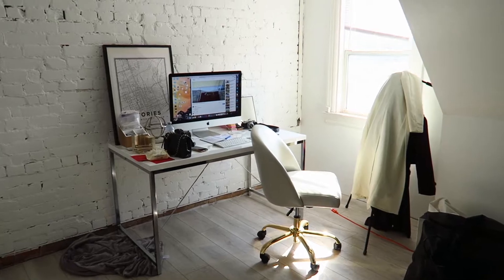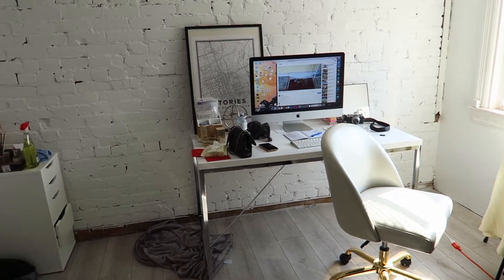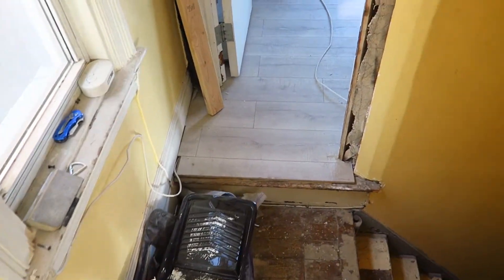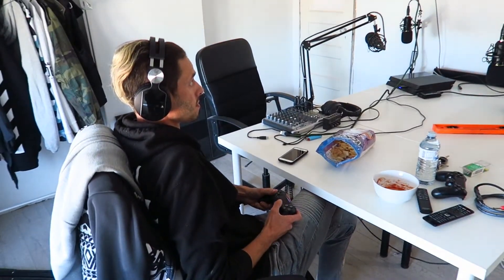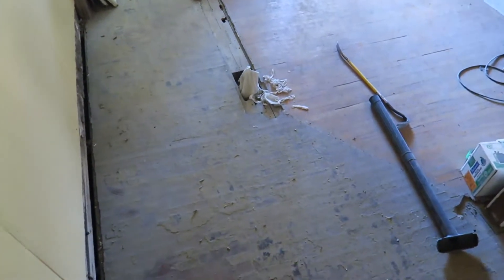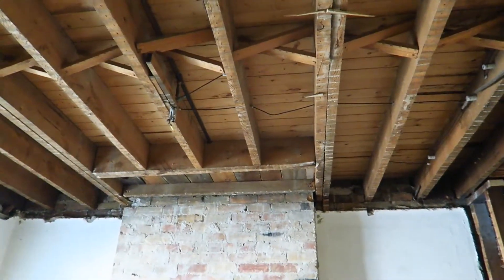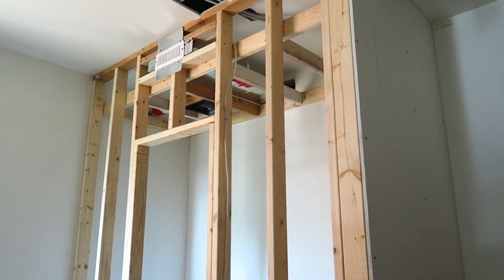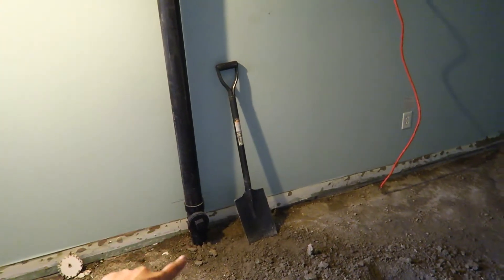RENO UPDATE : Exposing Brick, Office Painting, Installing Laminate (Inspired Home Ep. 2)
SECOND STOP: Exposing Brick, Office Painting, Installing Laminate

It's a long road, but we're chugging along! We finally finished our office and I'm so happy to have a clean space amongst the dirt. Giving you an update and showing you how we're doing!

-- INSPIRED HOME PROJECT --

We bought our first home in Toronto! And boy, was it a journey. And it's not finished yet! Dave and I decided to renovate our entire house on our own and will be updating you each week on our progress :)

We hope you'll check back each week and join us for this adventure!